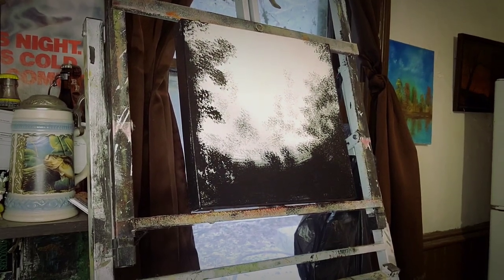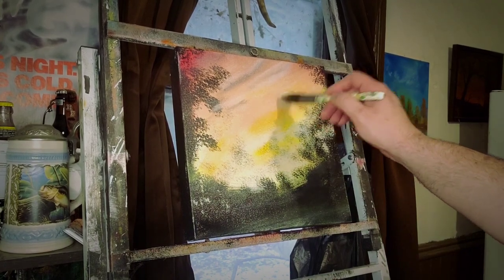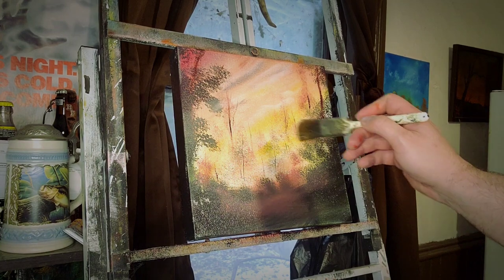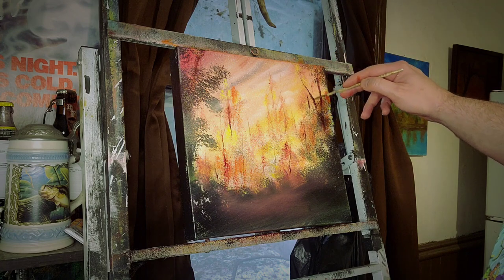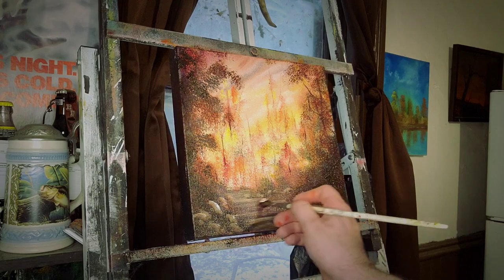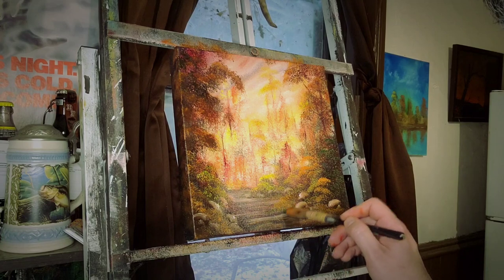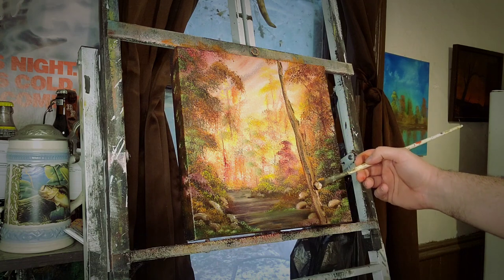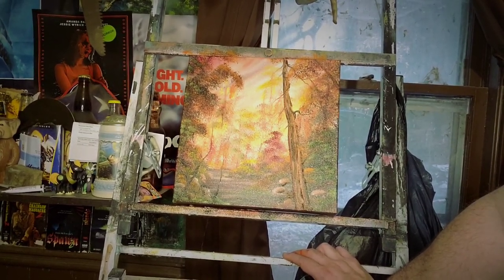New Channel Giveaway, Painting with PABREWNEWS, New Episode!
cheers!